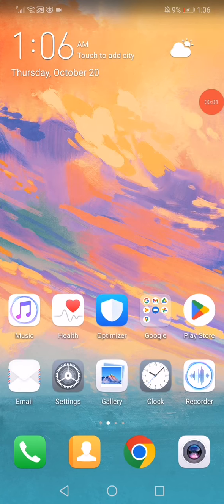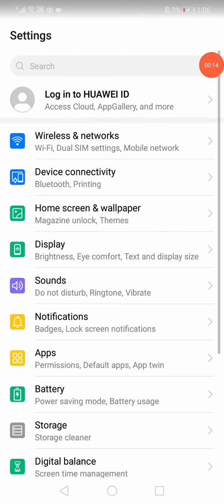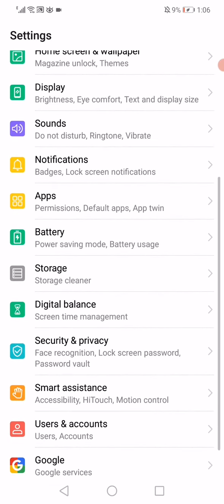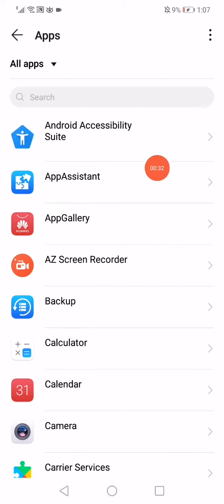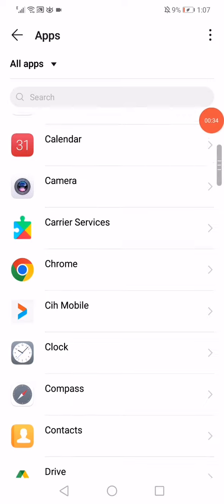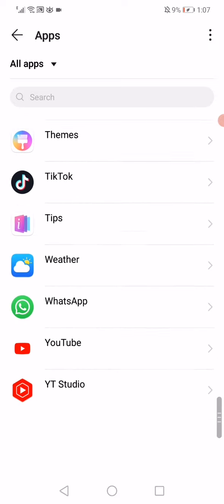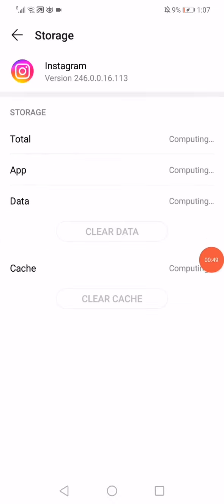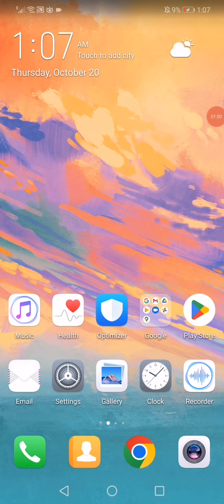How To Fix Instagram Couldn't Refresh Feed 2022 Android and IOS